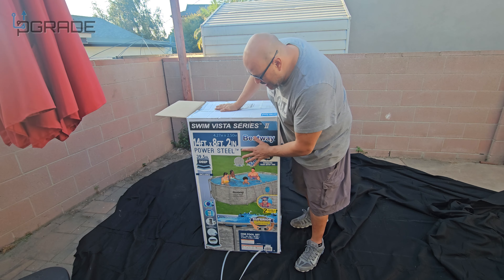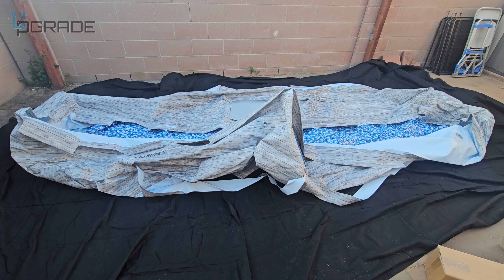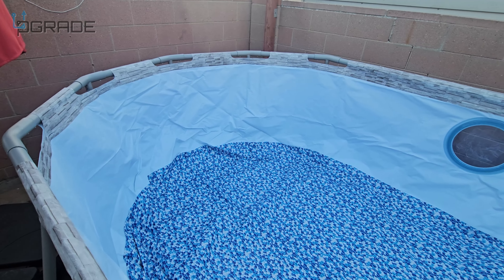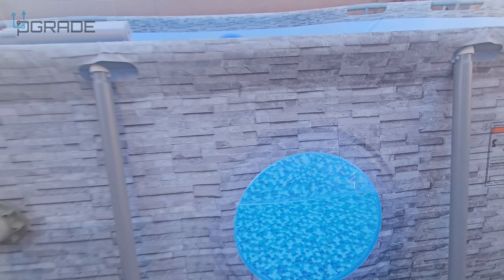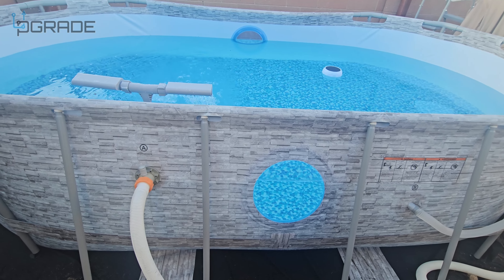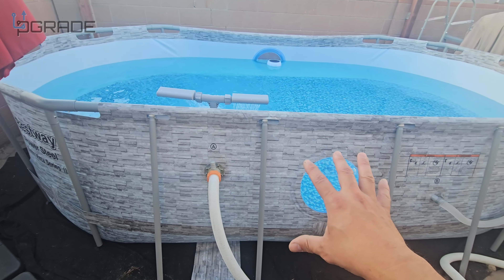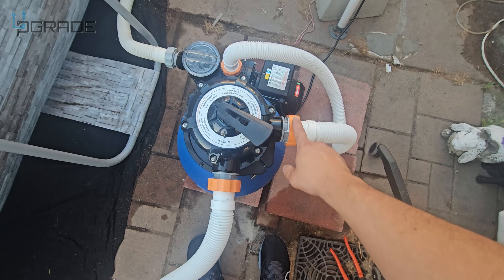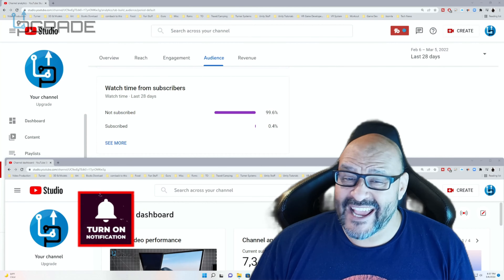Bestway Power Steel Swim Vista Series II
Bestway Power Steel Swim Vista Series II 14' x 8' 2" x 39.5" Above Ground Outdoor Swimming Pool Set with 530 GPH Filter Pump, Ladder, and Pool Cover